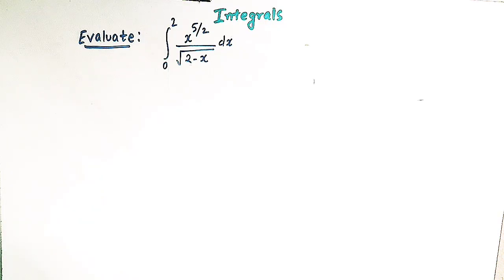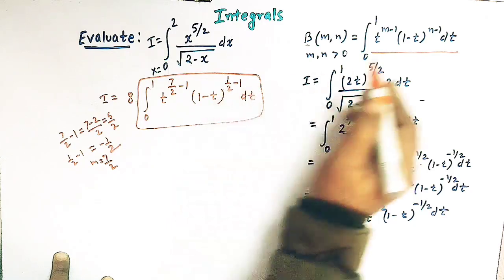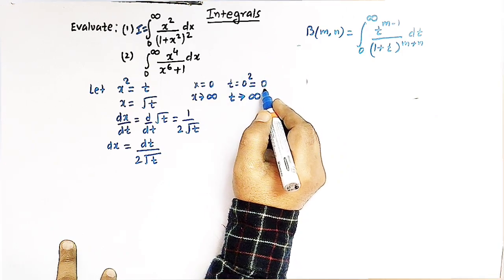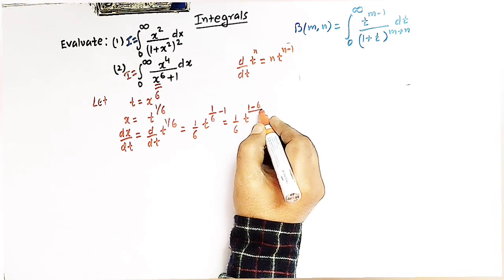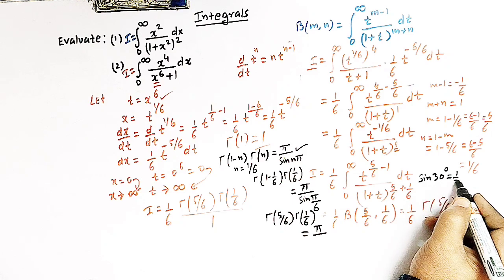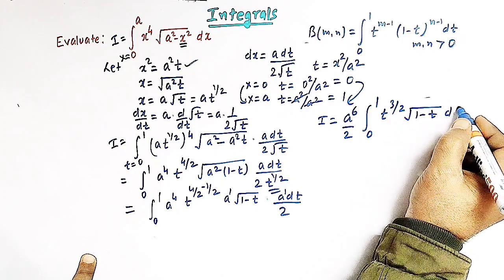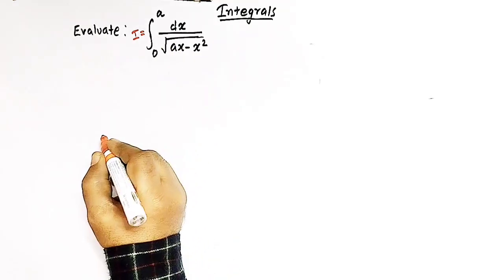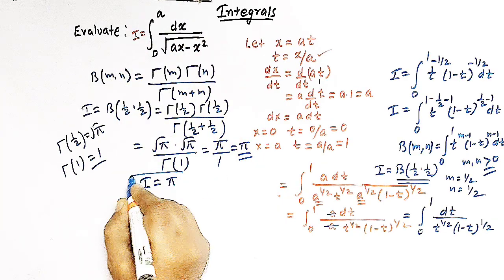Some important selected problems based on Properties of Beta and gamma functions _Integrals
Some important selected problems related to integrals.